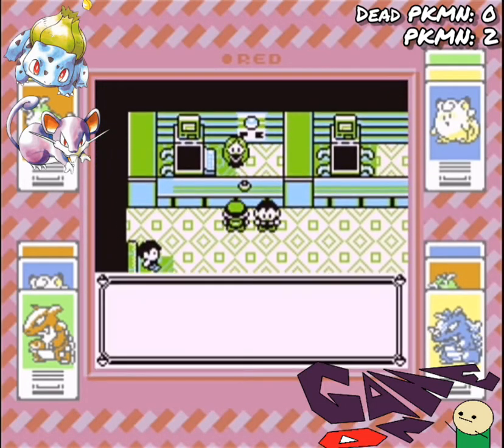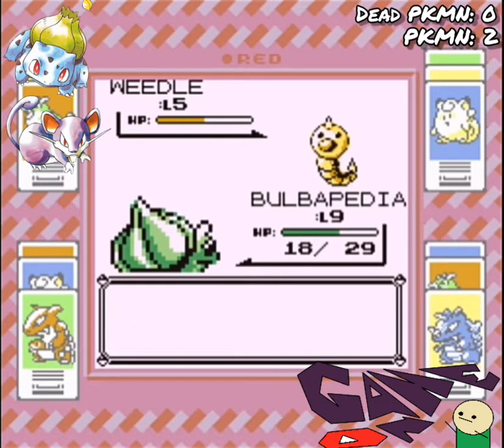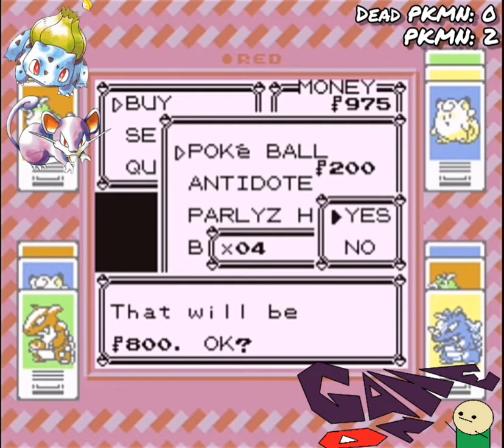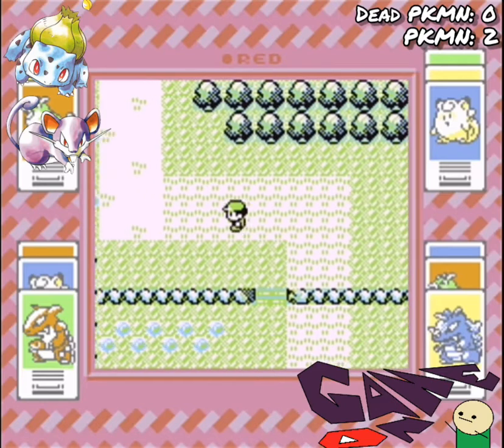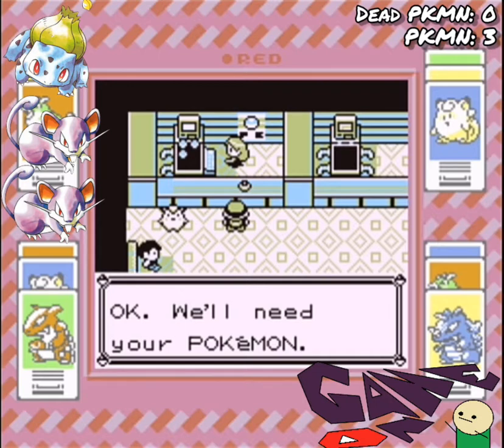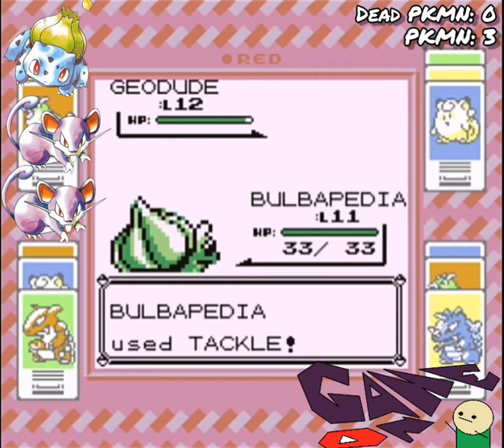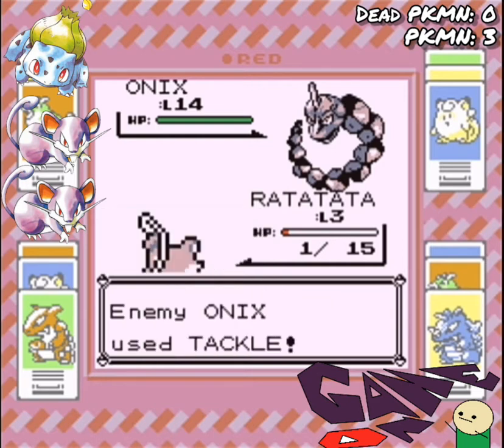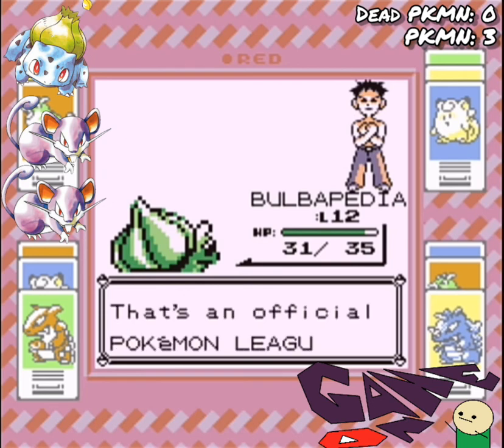Pokemon Nuzloke EP.2 Brock's Gym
After viewing the last episode I realized that it was really bad. So I improved the content and it shines in this video.